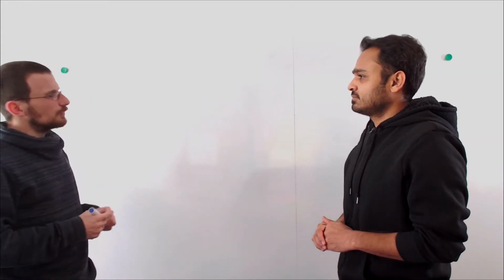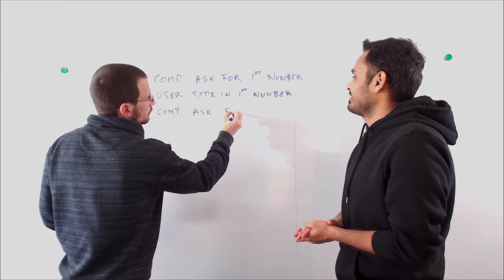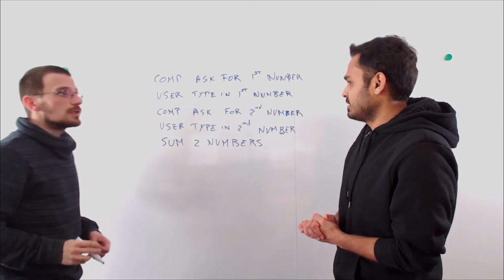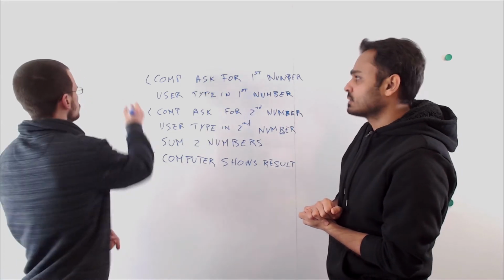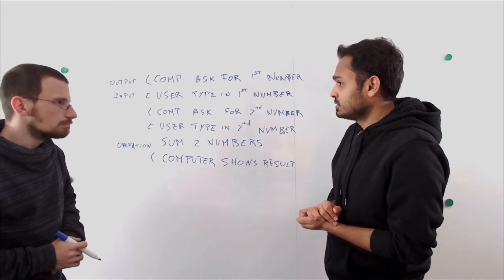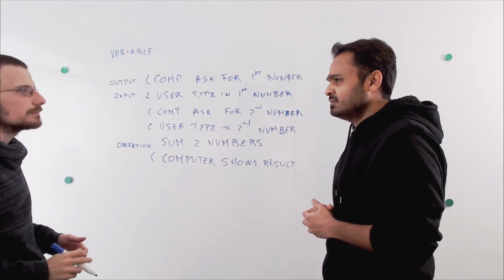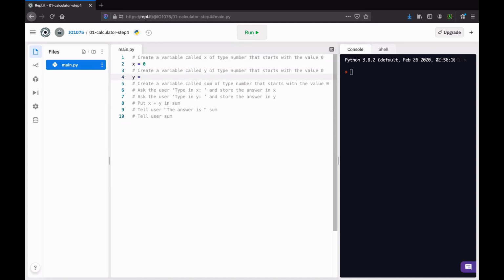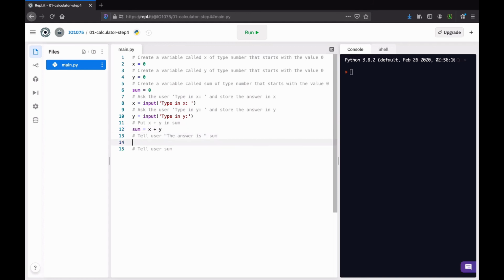Code@IDE Python Programming Assignment 1: Calculator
The first Python programming assignment leads you through the design of your first algorithm to mimic a calculator, adding two numbers provided by the users. Through this example, we introduce the concept of variables and data type along inputs and outputs to receive and send information to the user. We also discuss how to investigate (or debug) the code when the result is not the one you expect.